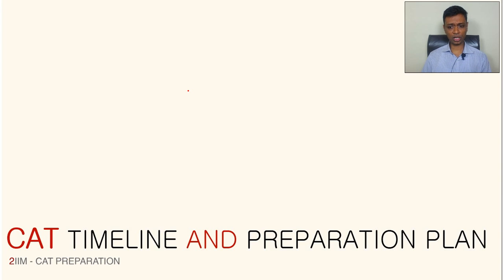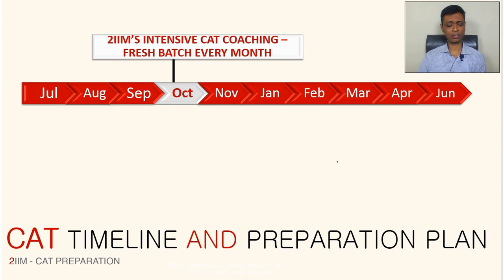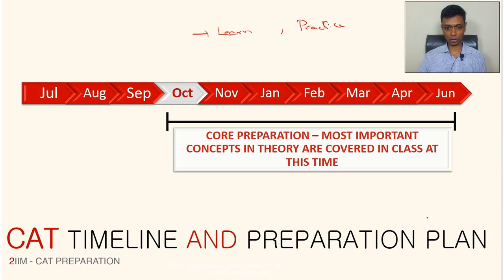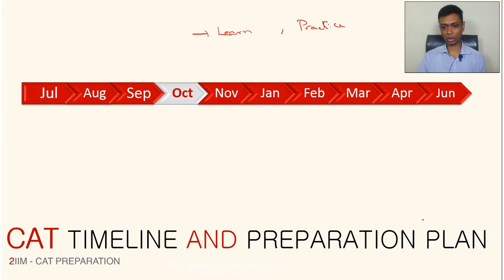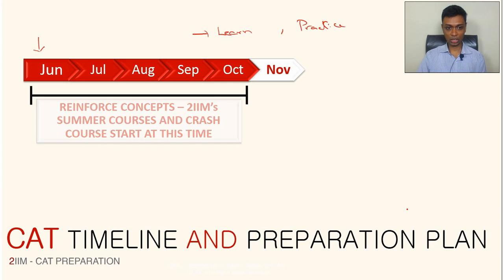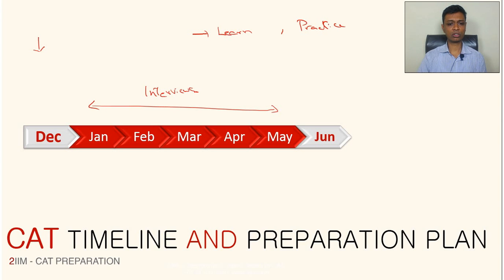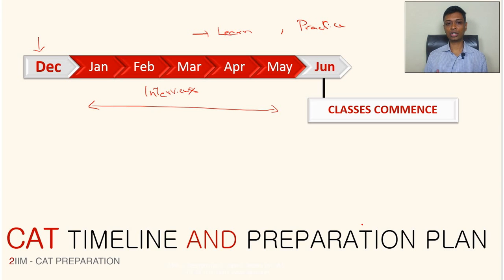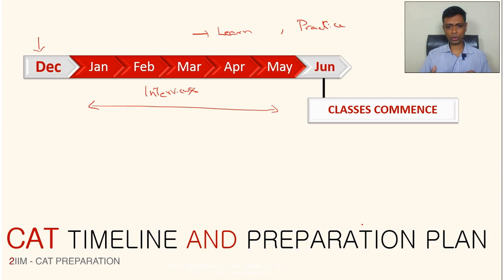CAT Timeline and Preparation plan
This video outlines the preparation plan for CAT. How many hours to learn, how to approach each section, how to focus on each topic, etc are discussed.

to sign up and solve over 500 freely available CAT-level questions!